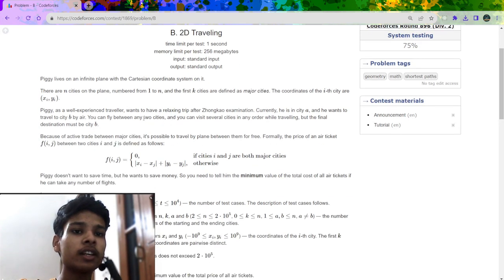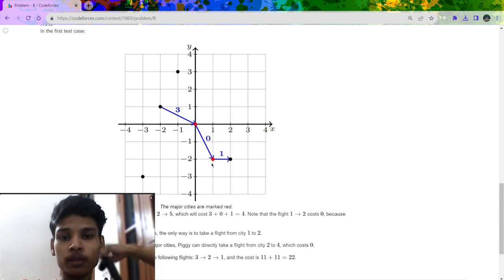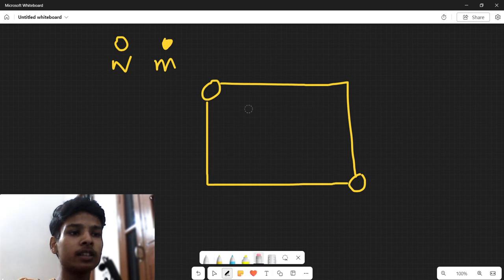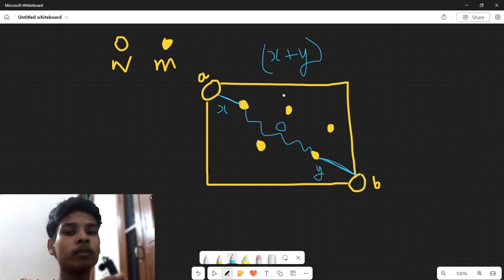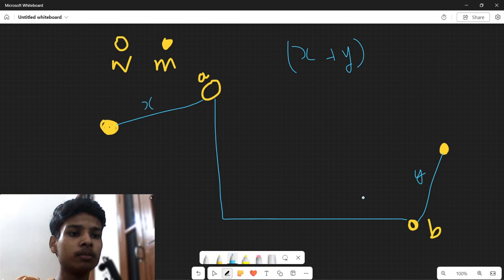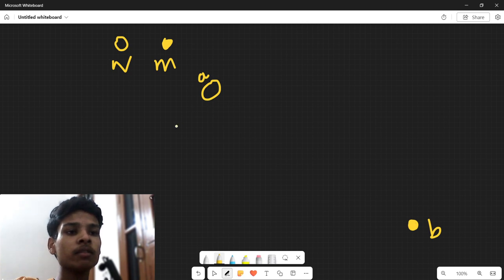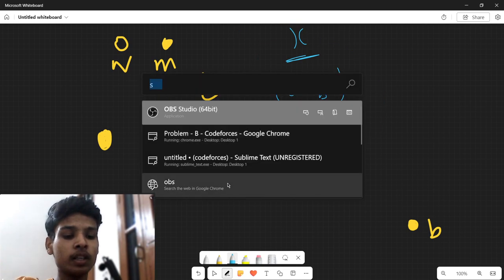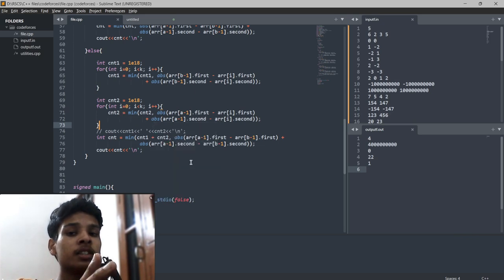B. 2D Traveling Codeforces Solution